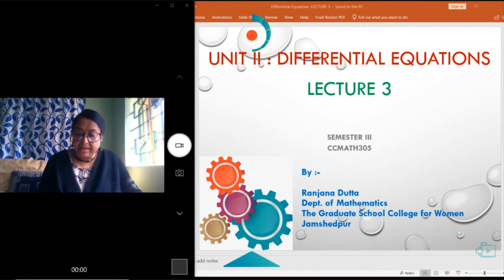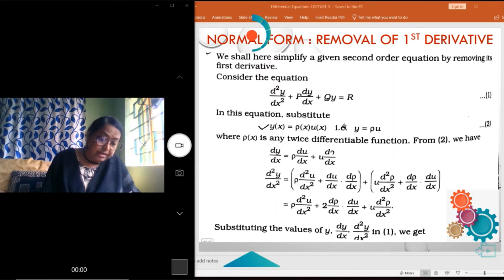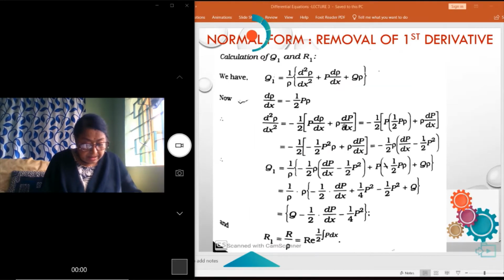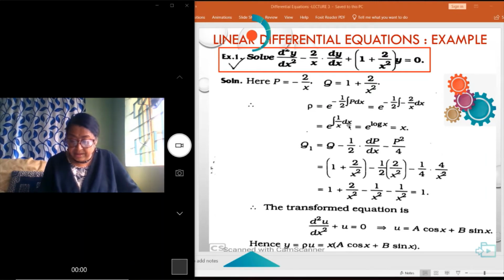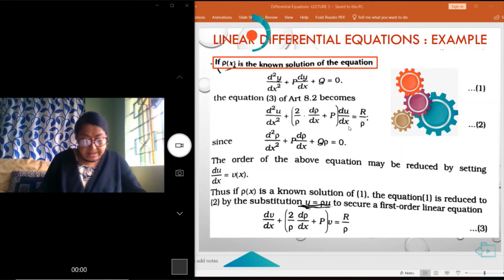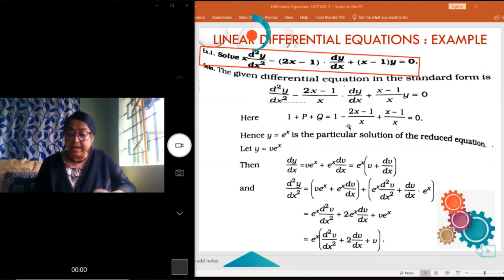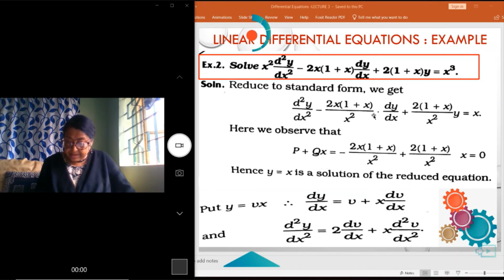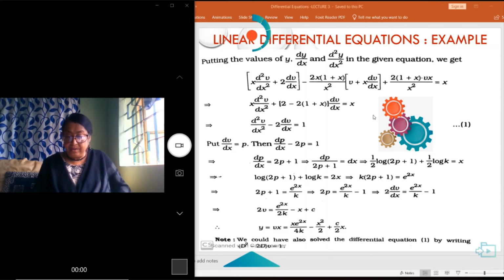DIFF EQ LECTURE 3 by RANJANA DUTTA for SEMESTER 3 MATHEMATICS HONOURS and GE